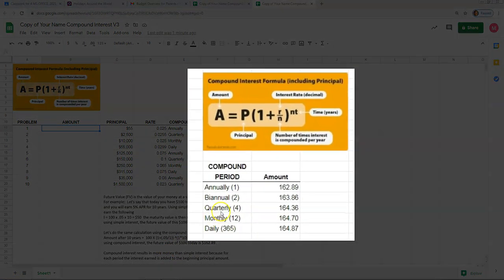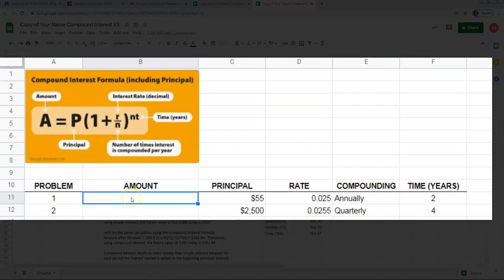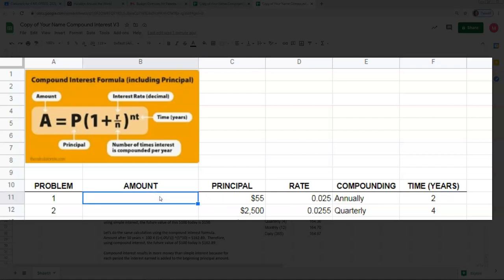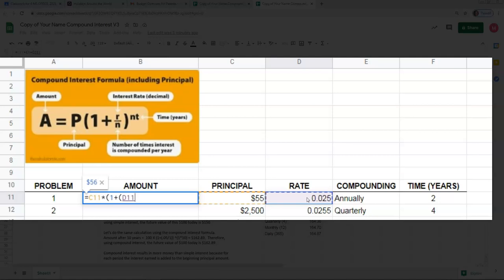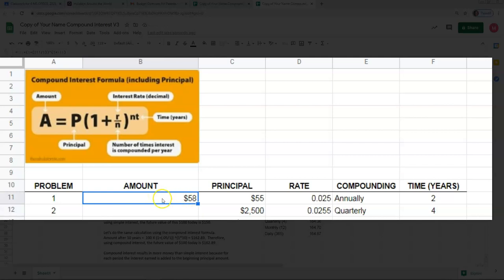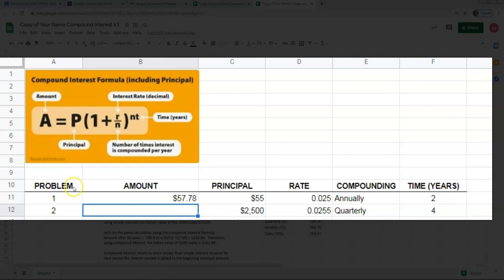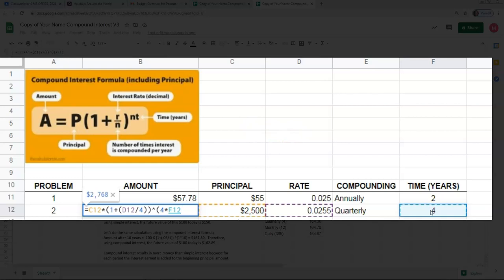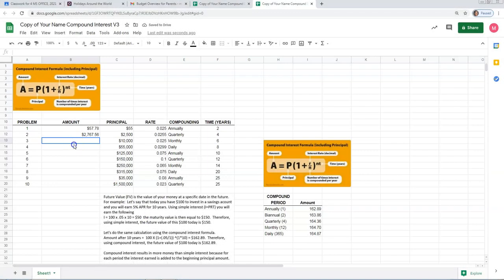Compound Interest Video 3